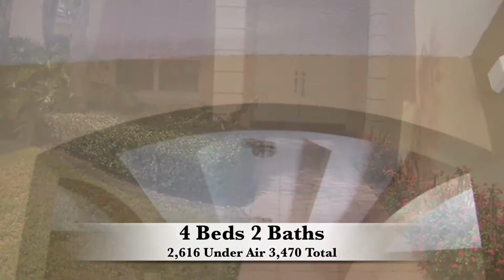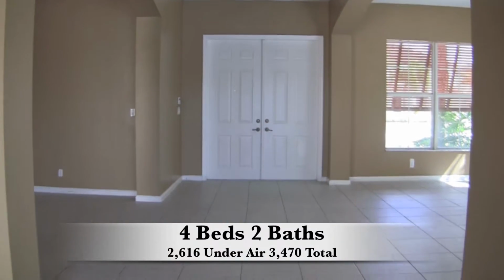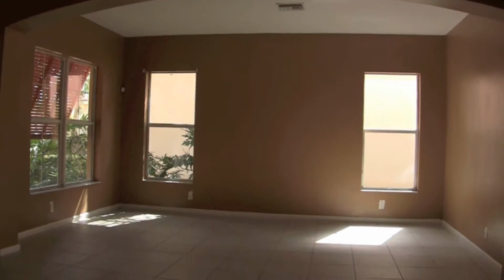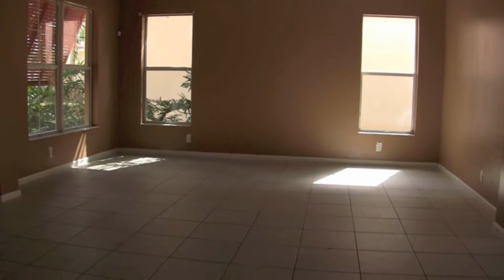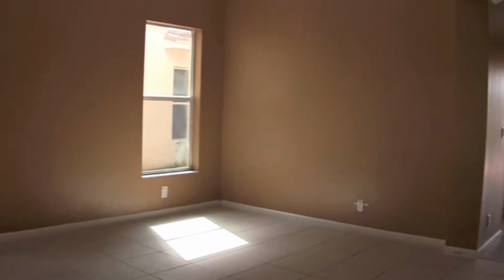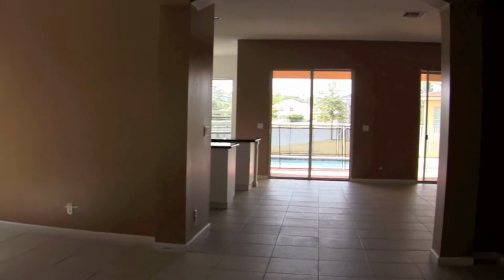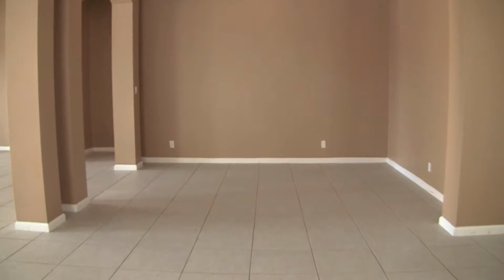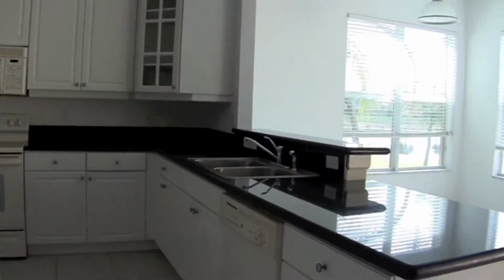Royal Palm Beach Palm Beach Plantation Bank Foreclosure Property for Sale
Palm Beach Plantation Home for Sale in
Royal Palm Beach Bank Foreclosure.